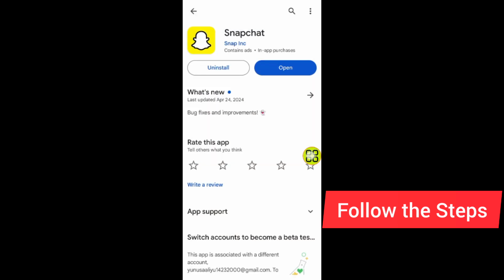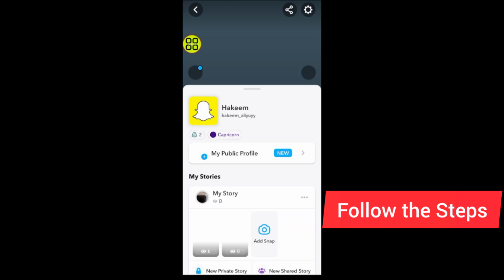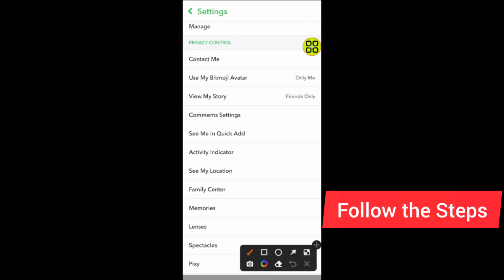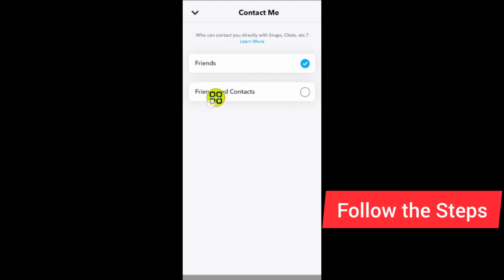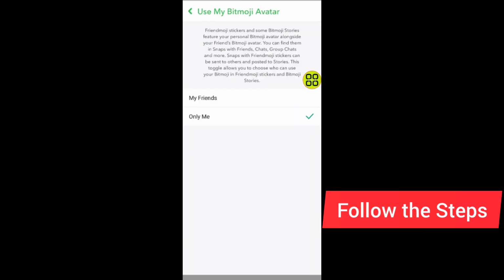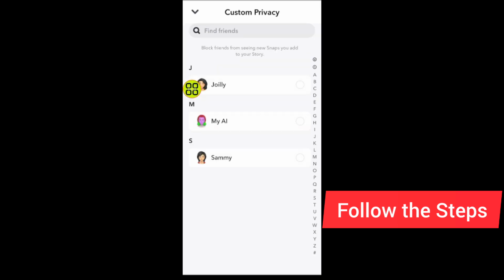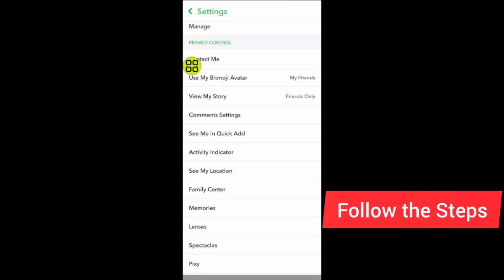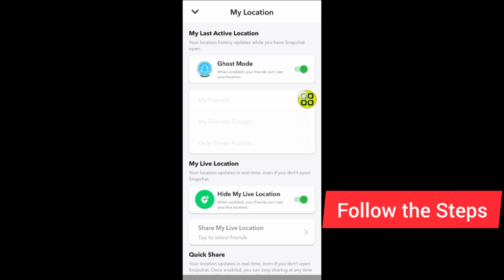How To Make A Public Profile On Snapchat | How To Create Public Snapchat Profile - Easily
In this video, you'll learn how to get a public profile on Snapchat and how to create your public profile with ease. I'll guide you through the steps to make a public profile on Snapchat, including how to edit your public profile on Snapchat. Whether you're using an iPhone or another device, you'll discover how to make your Snapchat profile public and how to get a public profile on Snapchat on iPhone.